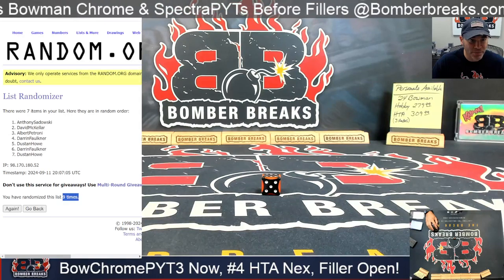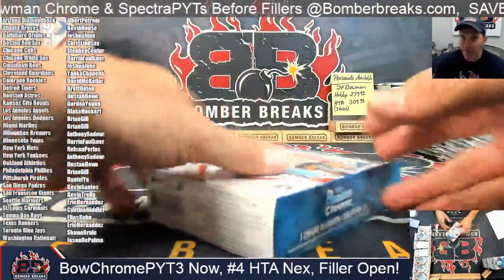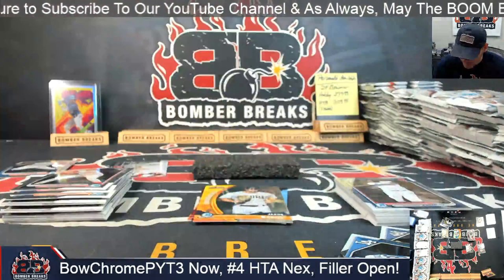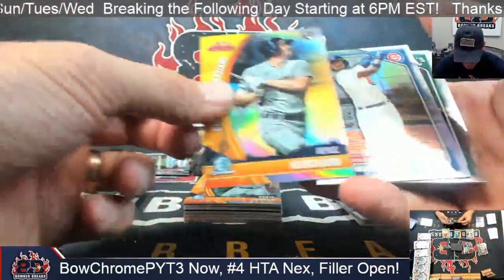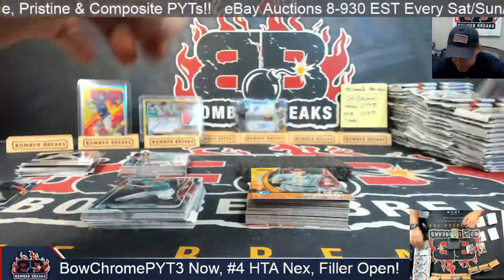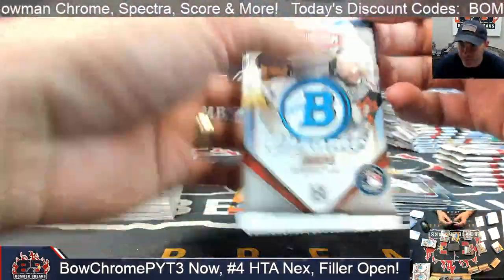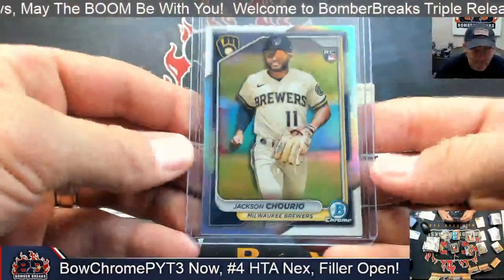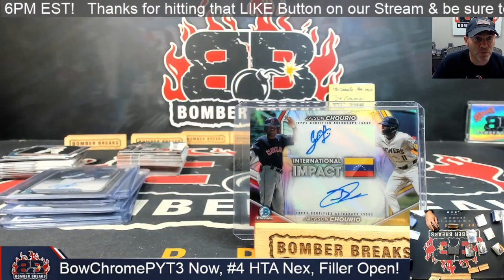2024 Bowman Chrome Baseball Pick Your Team #3 12 Hobby Box Case Break 9 11 24